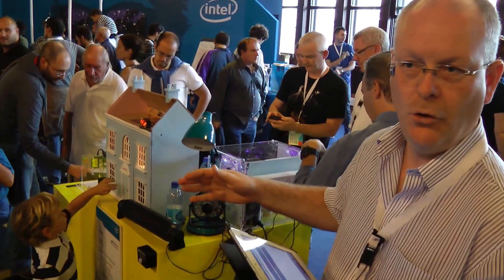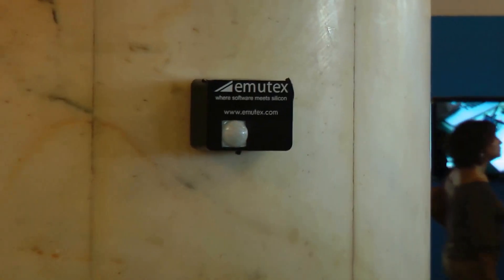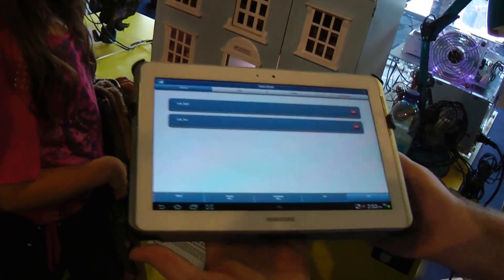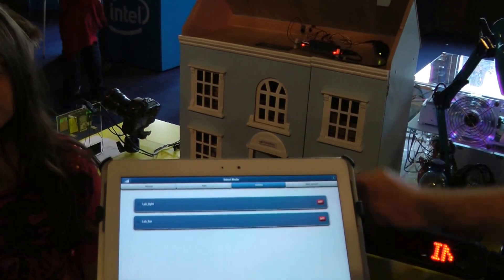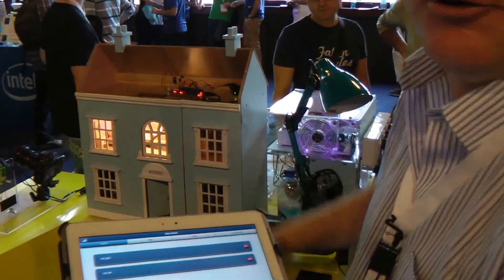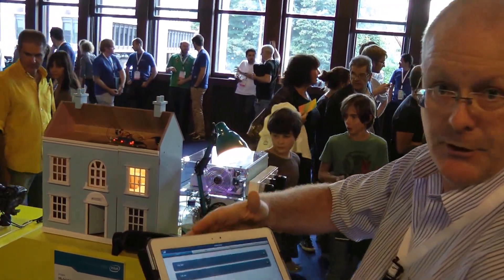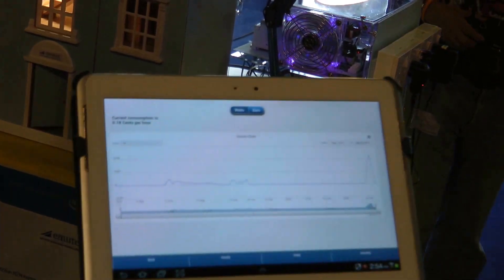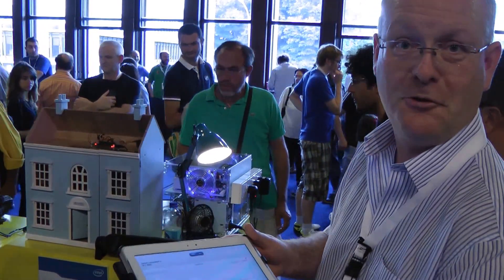MyWatts Intelligent Home Demo based on Intel Galileo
John Twomey from Emutex shows his MyWatts smart house demo at Maker Faire Rome. The demo is based on the Intel Galileo board. It enables full control of home functions (lights, security system, etc.) remotely via a mobile device as well as providing the ability to monitor energy consumption.